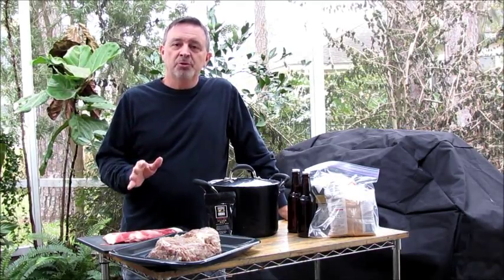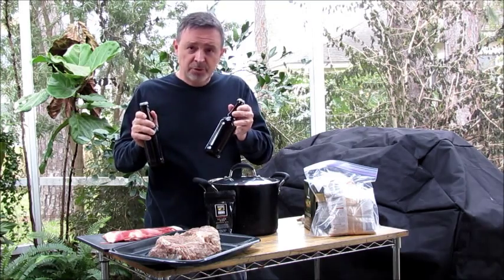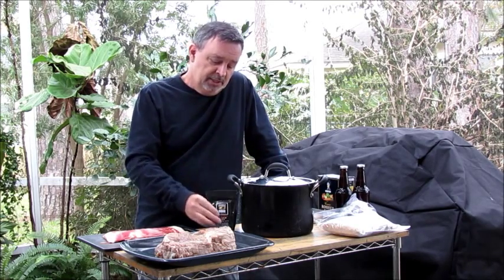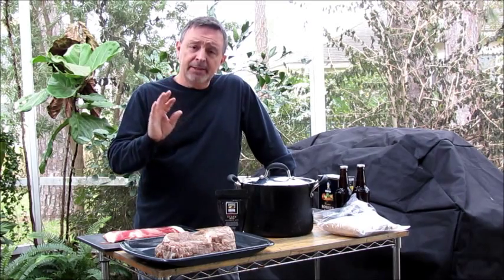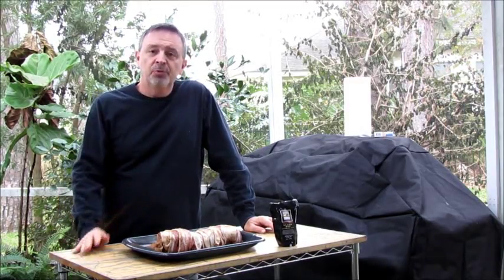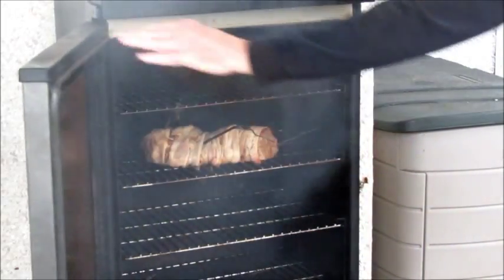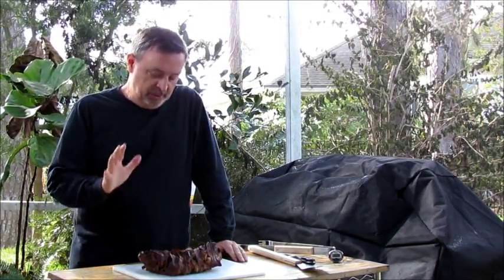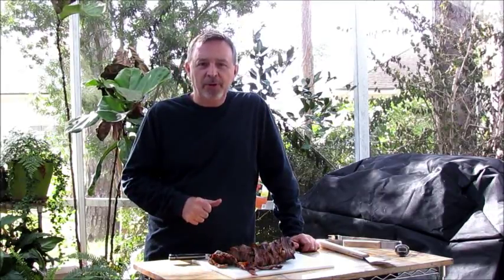How to Smoke a Buffalo Roast Wrapped in Bacon with Oakridge BBQ Brisket Rub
Armadillo Pepper demonstrates how to smoke a buffalo roast. Buffalo is much leaner that beef, so to keep the buffalo (bison) roast moist we will soak it in brine for 36 hours. We also wrap the buffalo roast in bacon to add a little flavor, but more importantly the fat from the bacon will render during the smoking process and help keep the buffalo roast moist.

The brine is easy to make. Use 1 to 1.5 gallons of water, 2 dark beers, ½ cup brown sugar, 1 cup of Kosher salt. We also add our dry rub seasoning to the brine: Oakridge BBQ Signature Edition Black OPS Brisket Rub. The brine will help to pull the flavors of the Brisket Rub into the buffalo roast.

Next, remove the buffalo roast from the brine and generously apply the Oakridge BBQ Black Ops Brisket Rub. Then, wrap in bacon and smoke at 225 to 235 degrees.

Our equipment is a Masterbuilt Electric Smoker.